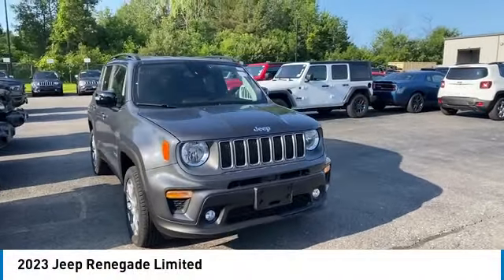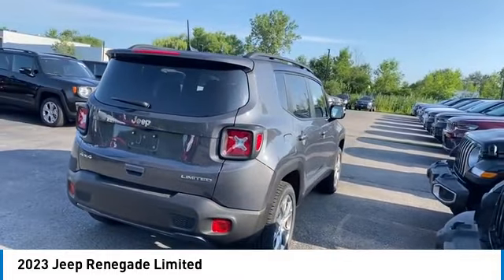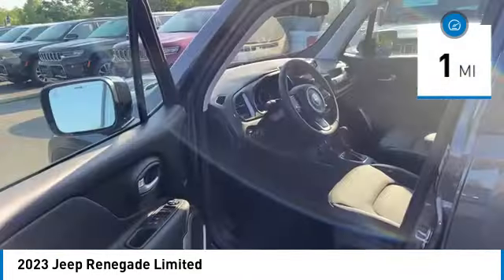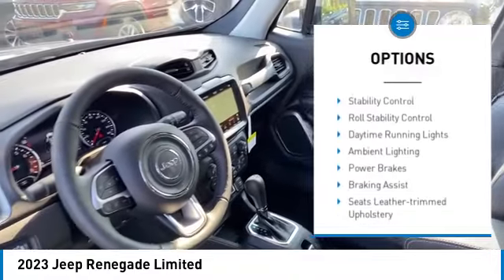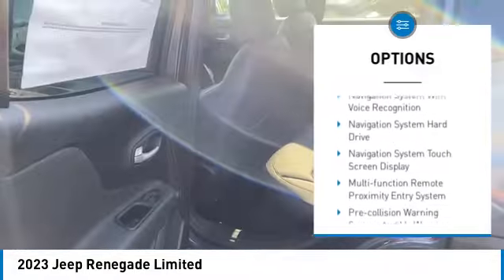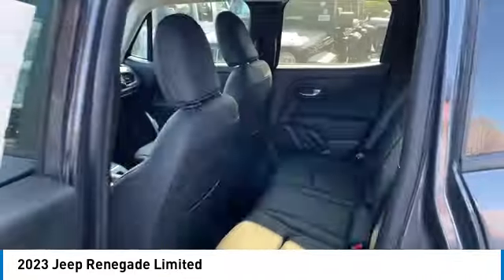2023 Jeep Renegade Elma NY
2023 Jeep Renegade Limited